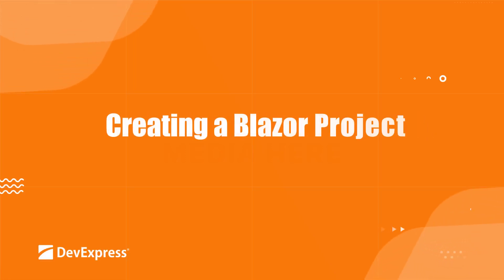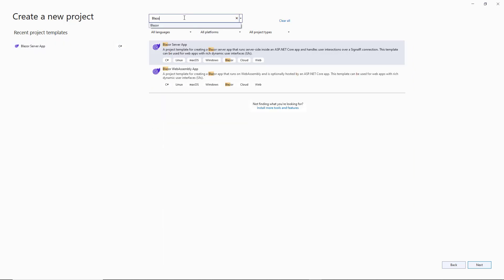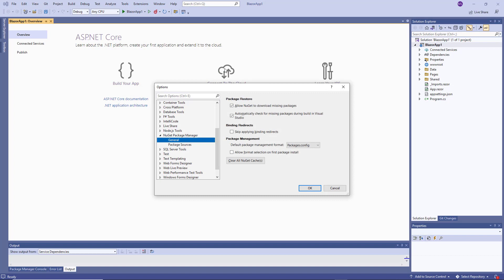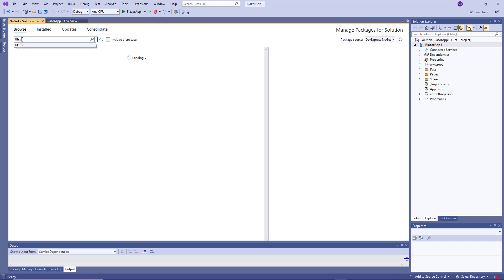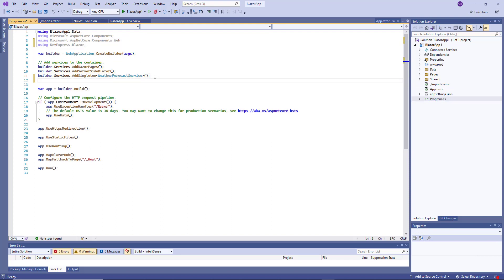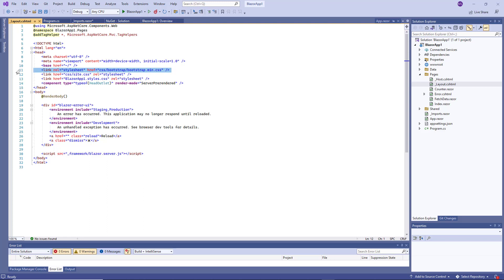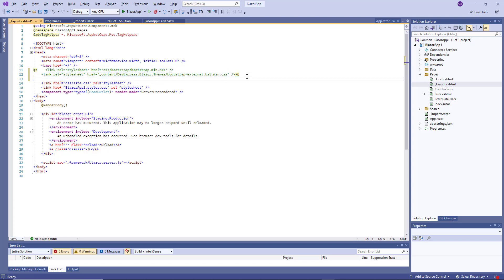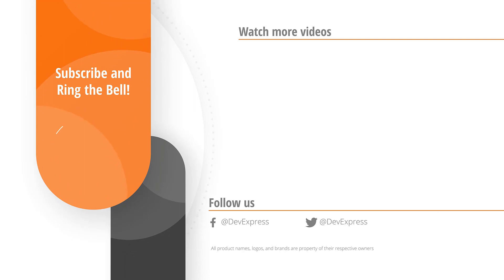.NET 6 - Creating a Blazor Server & WebAssembly Apps Using Microsoft Templates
You can use standard Microsoft Blazor templates to create a Blazor application with DevExpress components. This tutorial demonstrates how to install the DevExpress Blazor NuGet package, register required DevExpress resources, apply a theme to customize application appearance, and add Blazor components.

⏱ Timeline ⏱
0:00 Prerequisites: .NET 6.0, ASP.NET and web development workload in Visual Studio 2022.
0:29 Choose one of Microsoft project templates: Blazor Server App or Blazor WebAssembly App.
0:47 Install the DevExpress Blazor NuGet package.
1:57 Register DevExpress resources: the DevExpress.Blazor namespace, themes, and so on.
3:30 Add the DateEdit component.